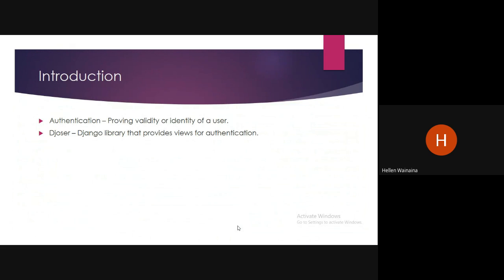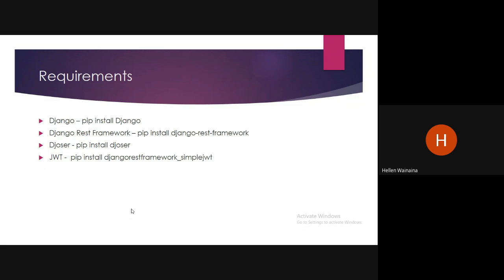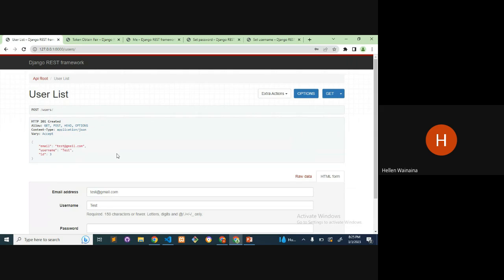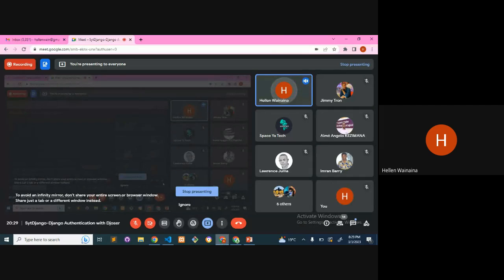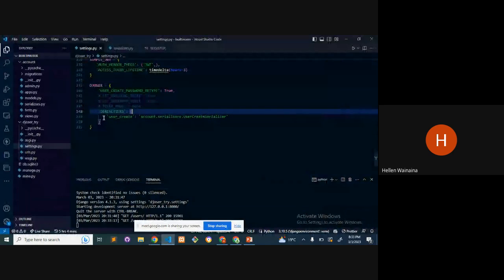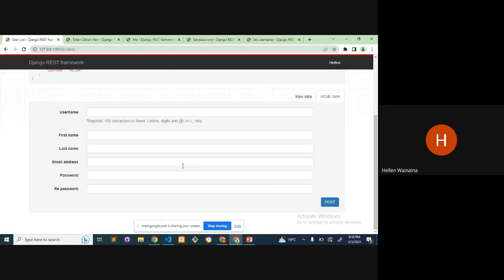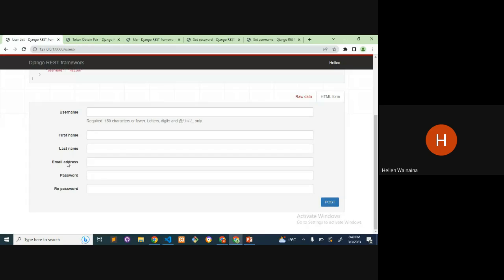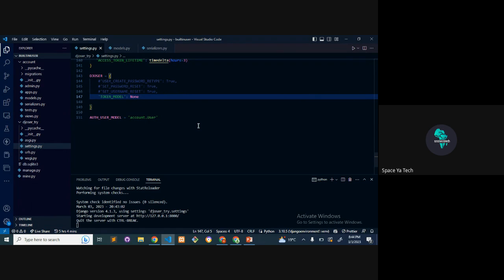SytDjangoFriday - Django Authentication with Djoser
This is our most recent video on "Django Authentication with Djoser." Welcome! In this session, we'll go through the fundamentals of Django authentication and show you how to build user authentication in your Django project using the Djoser module.

Hellen Wainaina, a skilled Django developer with knowledge in authentication and authorization, will be joining our hosts Waweru Joseph and James Otieno from SpaceyaTech. Helen will walk you through the foundational ideas of authentication, such as user identification and validation, and demonstrate how to use Djoser to manage authentication in your Django application.

In the session, you'll discover:

What authentication is and its significance
How to use Django's user authentication system
Describe Djoser in general and its features
Djoser authentication implementation demonstrated in practice

This session is suitable for beginning and intermediate Django developers who want to learn how to use the Djoser module to build authentication in their projects. By the end of the session, you'll have a firm grasp on how Django handles authentication and how to use Djoser to streamline the process.

So join us for this exciting session on "Django Authentication with Djoser", presented by Hellen Wainaina and hosted by Waweru Joseph and James Otieno from SpaceyaTech!